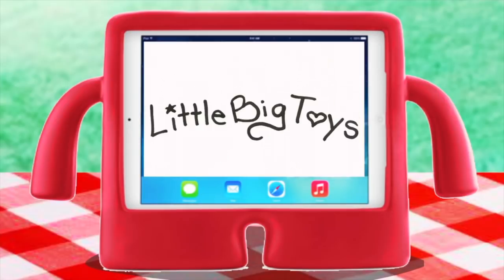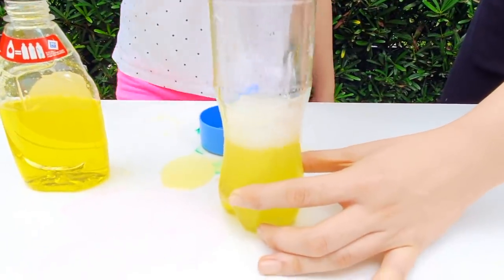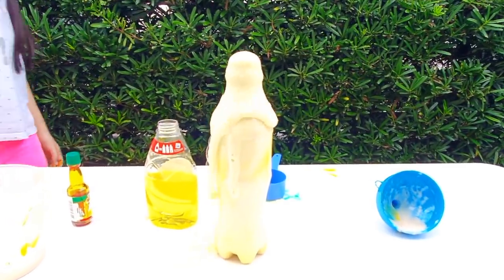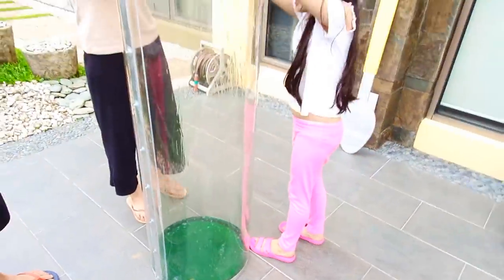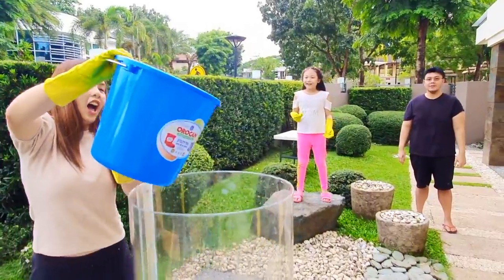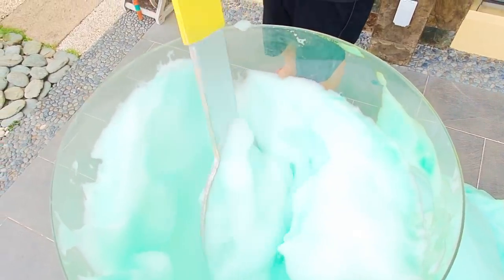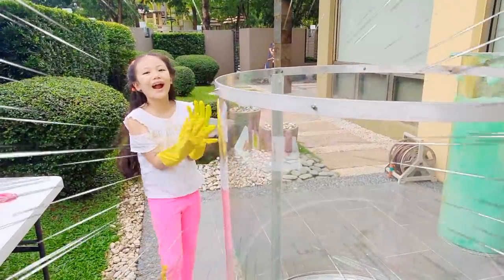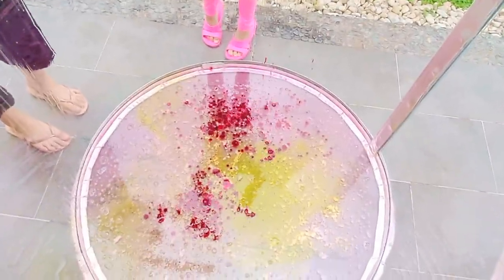Elephant Toothpaste Fun and Easy Science Experiment with Bug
Bug’s family made the Elephant Toothpaste Science Experiments!!! Fun science experiments for kids to do at home using household items!